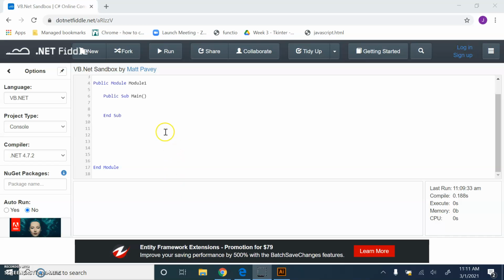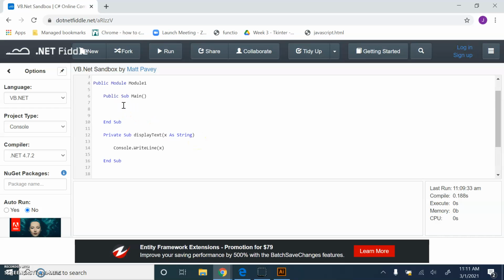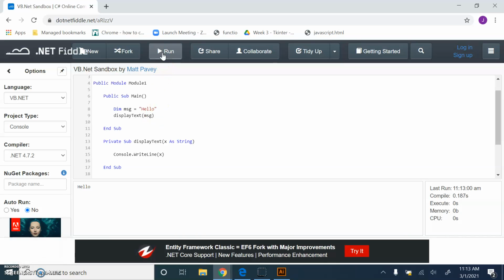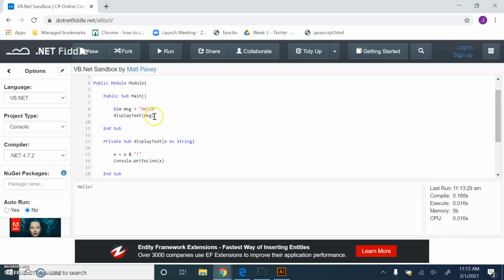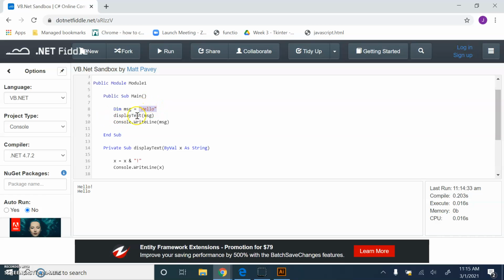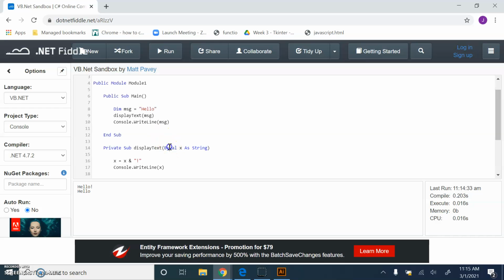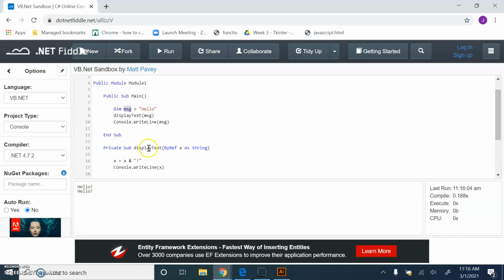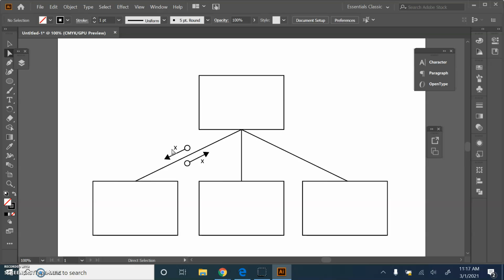ByRefByVal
Introduction to passing parameters ByRef and ByVal